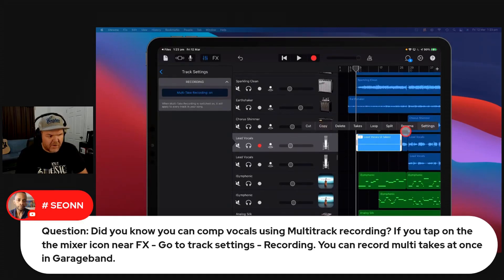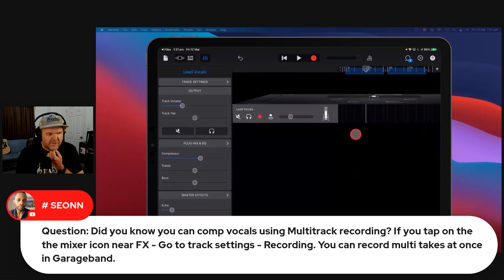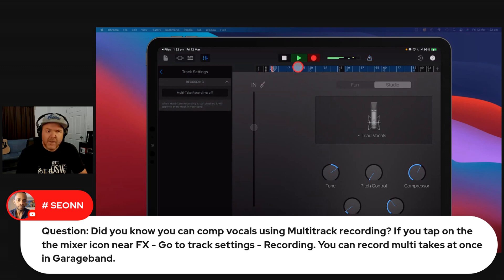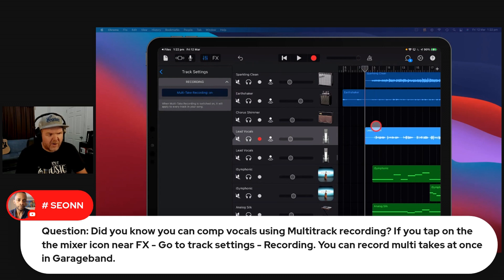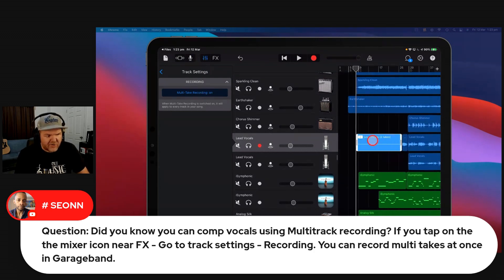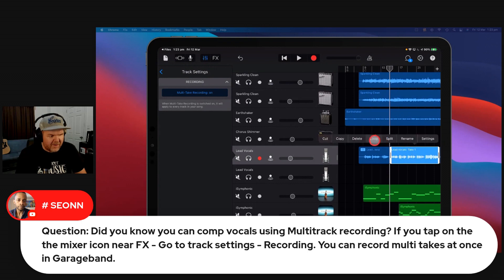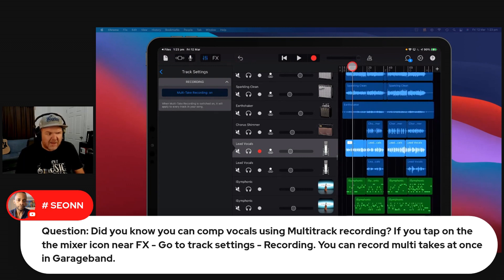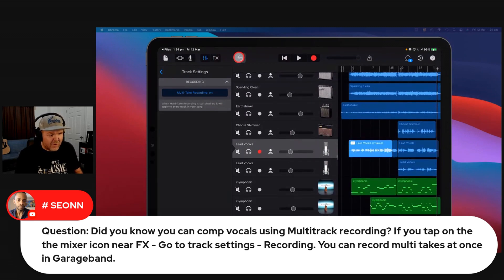Recording MULTIPLE TAKES in GarageBand iOS (iPad/iPhone)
How to use multi take recording in GarageBand iPad and GarageBand iPhone.